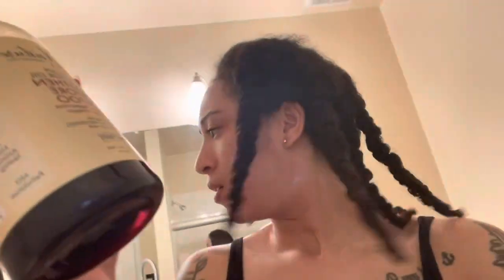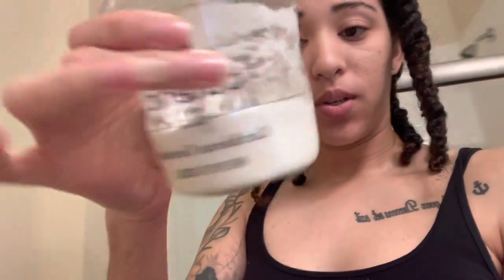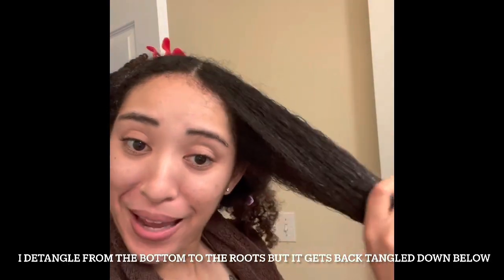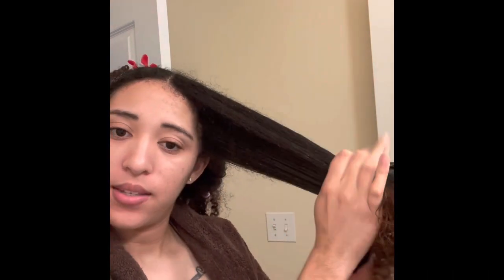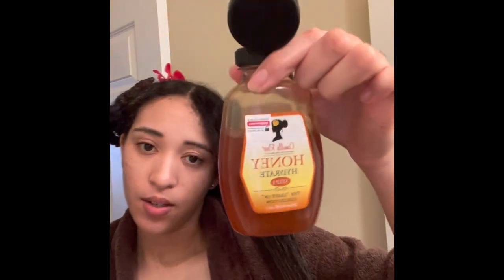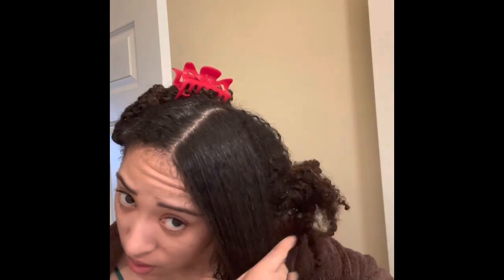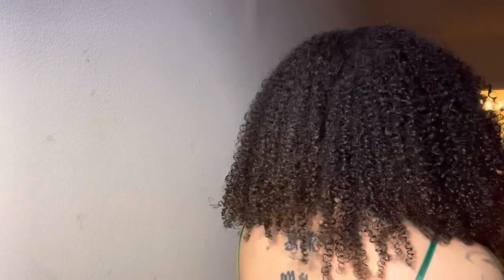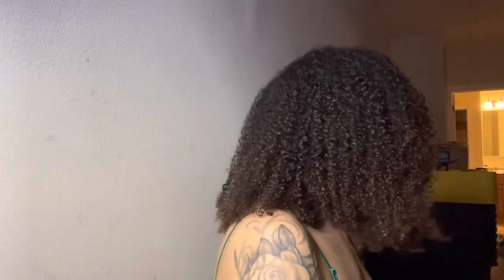EASY WASH &GO TUTORIAL FOR NATURAL HAIR BEGINNERS || MY 2021 ROUTINE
Hey Babies ! I wish wash &go's were as simple as the name suggests BUT I found a pretty easy routine to get some defined curls. I am a loose natural hair beginner so I definitely don't have the top tier methods but this was something that I found to be fairly simple and produced results that lasted for about a week while looking good still .

If you watch my previous video you'll see what I did before this which included a moisturizing pre-poo

There's also a snippet at the end where I came home a little ... lit and this cheap ass ring I was wearing was STUCK on my finger ! Like stuck stuck . So if you're into people's struggles , I'm sure you'll get a kick out of that lol .

xoxoxoxo ,
Caira